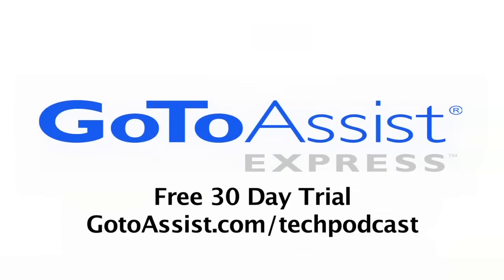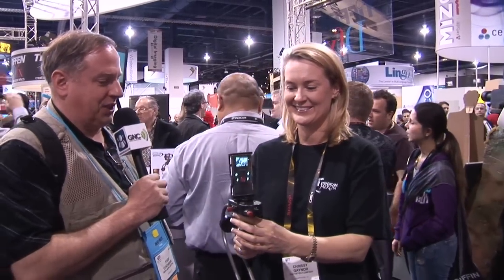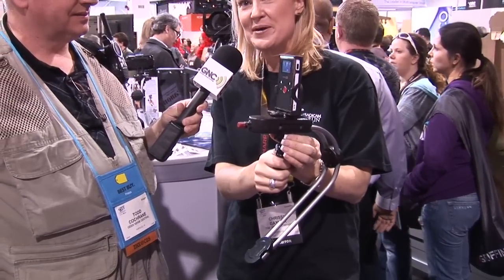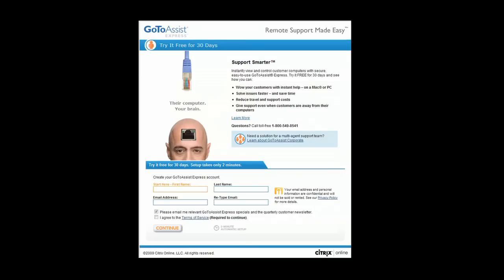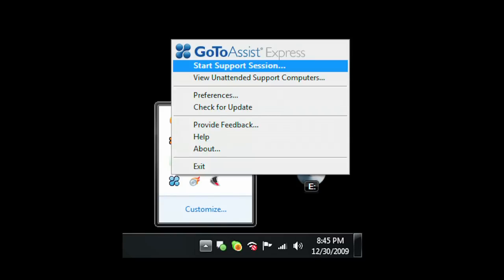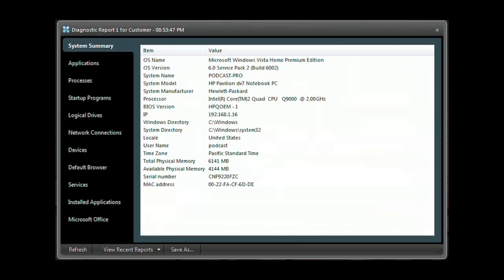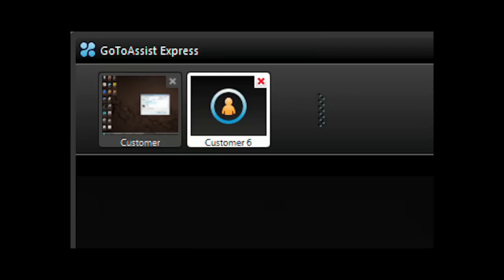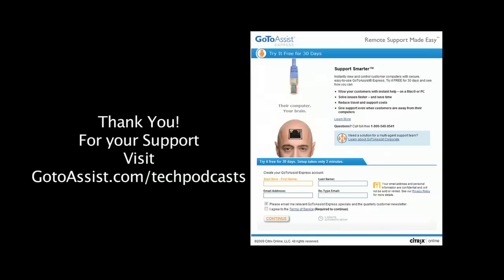Tiffen Steadicam Smoothie for your Apple iPhone CES 2010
Tiffen is teasing us with a Steadicam that will hold our iPhones or Flip cameras and allow us to take make videos with a steadicam!